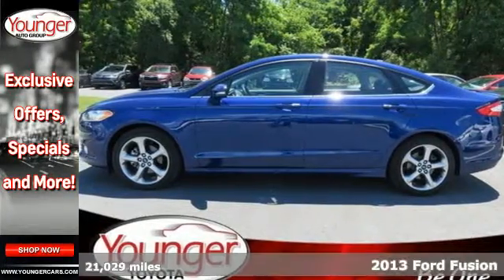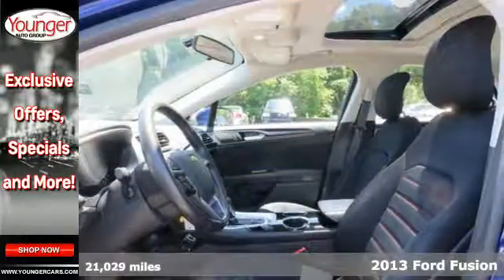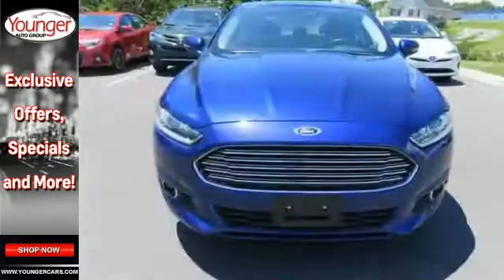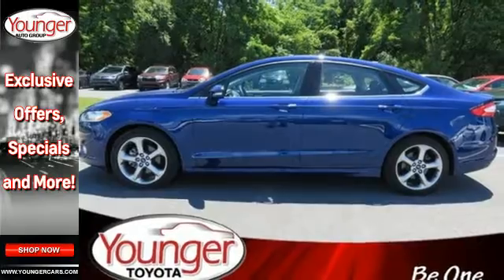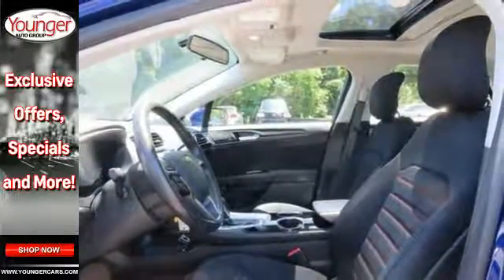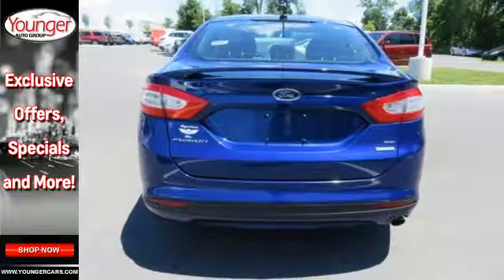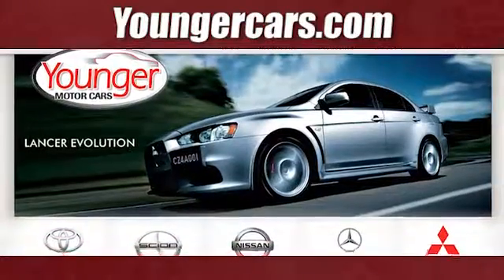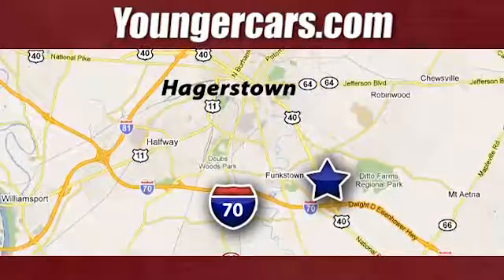Used 2013 Ford Fusion Fredrick- MD Hagerstown, WV M2257201 - SOLD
Year: 2013
Make: Ford
Model: Fusion
Trim: SE
Engine: 4 Cyl. 1.6L
Transmission: Automatic
Color: Deep Impact Blue
Interior: Black
Mileage: 21029
Stock #: M2257201
VIN: 3FA6P0HR7DR101685
Ward's 10 Best Engines. Only 21,029 Miles! Boasts 36 Highway MPG and 23 City MPG! Carfax One-Owner Vehicle. This Ford Fusion boasts a Gas Turbocharged I4 1.6L/97 engine powering this Automatic transmission. CHARCOAL BLACK, CLOTH SEAT TRIM, Tire pressure monitoring system, Tilt/telescopic steering wheel.*This Ford Fusion Features the Following Options *SYNC voice activated communications & entertainment system -inc: Bluetooth capability, steering wheel audio controls, USB port, audio input jack, 911 assist, vehicle health report, Applink *Additional SYNC services available w/annual subscription fee*, Sunvisors w/illuminated vanity mirrors, Steering wheel-mounted audio & cruise controls, Solar tinted glass, SIRIUS Satellite Radio w/6-month pre-paid subscription *Service N/A in AK or HI*, Side-impact air bags, Selt belt pretensioners, SecuriLock passive anti-theft system, SecuriCode keypad, Remote keyless entry.*Feel Confident About Your Choice *According to Carfax's history report: Carfax One-Owner Vehicle, No Damage Reported, No Accidents Reported, 7 Service Records.*The Votes are Counted *Ward's 10 Best Engines, KBB.com 10 Best New Sedans Under $25,000, KBB.com 10 Best Family Cars, Green Car Journal Green Car of the Year, KBB.com Best Resale Value Awards.*Visit Us Today *Treat yourself- stop by Younger Toyota Motorcars located at 1935 Dual Highway, Hagerstown, MD 21740 to make this car yours today! No haggle, no hassle.

Be One!